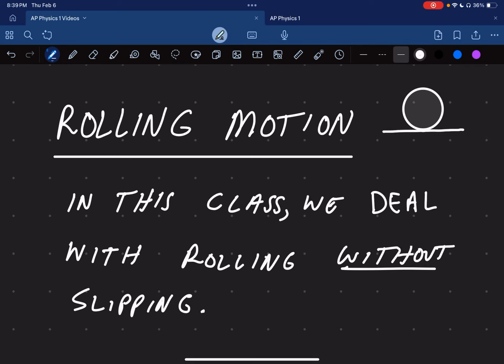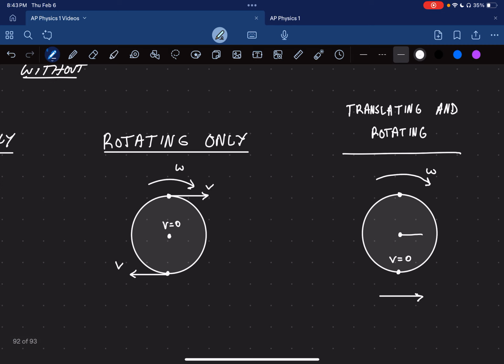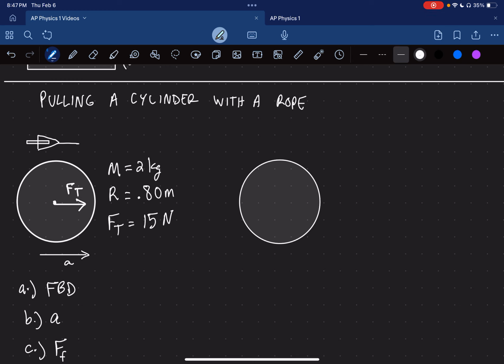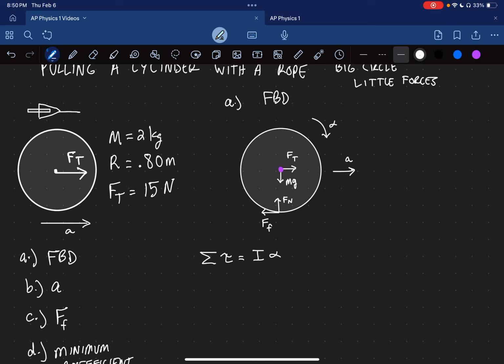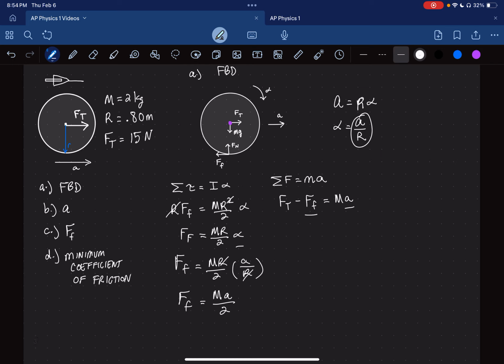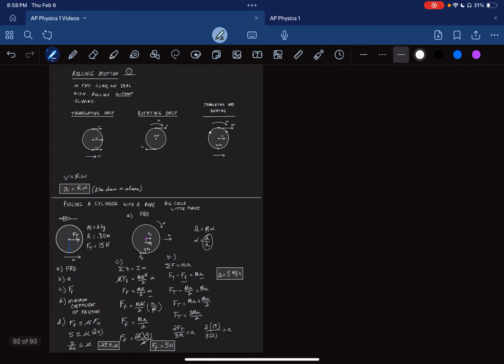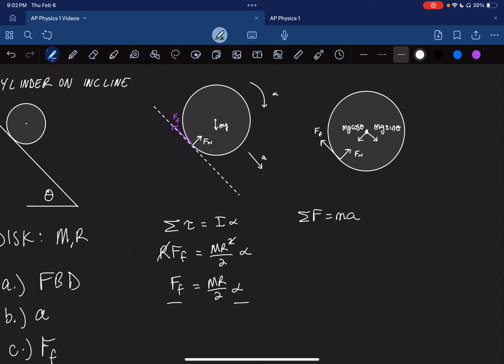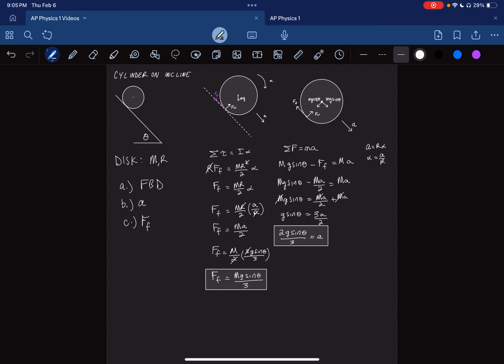AP Physics 1 - Rolling Motion